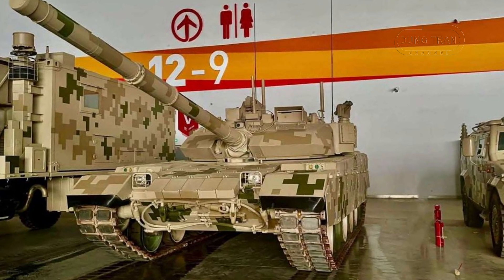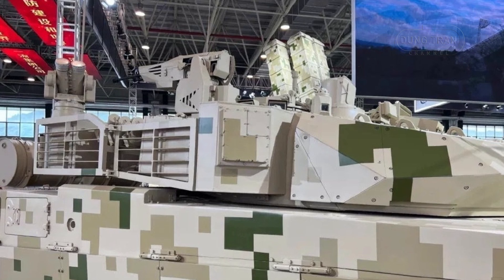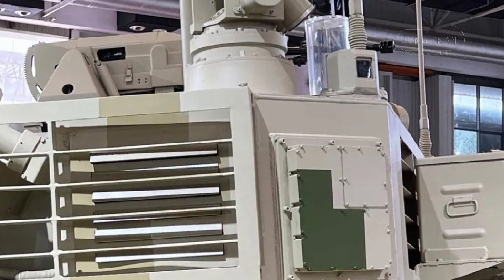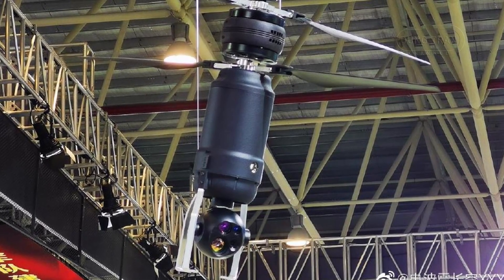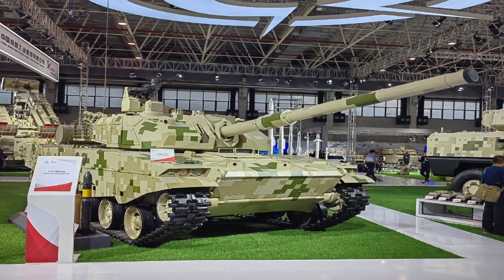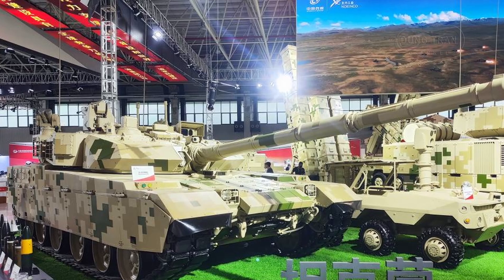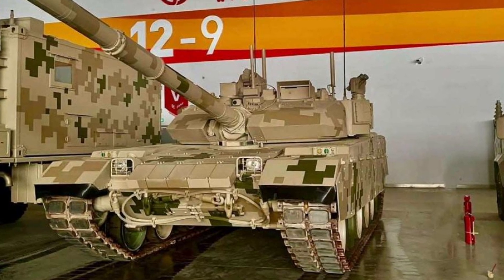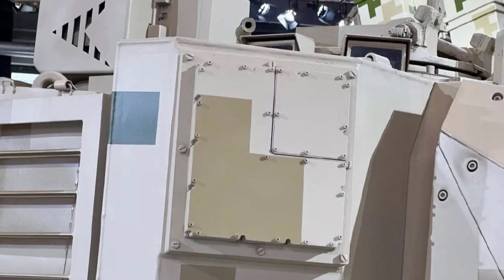Norinco's NEXT GEN Tank is Here with Advanced Protection and Drone Support!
Get an exclusive first look at Norinco's latest armored powerhouse, the VT4A1 Main Battle Tank, unveiled at Zhuhai Airshow 2024! This impressive upgrade to the VT-4 redefines battlefield technology with cutting-edge features designed to boost operational versatility, survivability, and situational awareness. With advanced systems like the GL5 Active Protection System (APS) for defense against anti-tank missiles, a Remote Weapon Station (RWS) equipped with a heavy machine gun, laser warning, and drone-jamming capabilities, and a built-in VTOL reconnaissance drone, the VT4A1 is ready for the challenges of modern warfare. The drone provides real-time aerial surveillance, allowing crews to detect threats and plan routes from above, enhancing tactical advantage on the battlefield. Serving as a bridge between the VT-4 and future VT-4B, the VT4A1 is a prime choice for nations seeking advanced, cost-effective tank technology. Join us as we dive into what makes this tank a game-changer in global defense markets!

Thank you very much.
Best regards
Dung Tran.